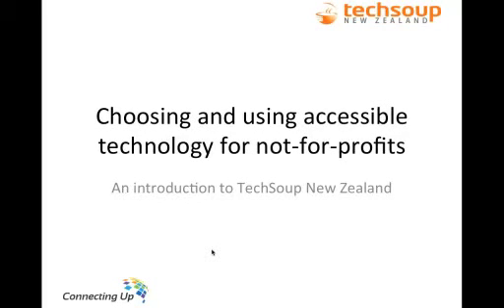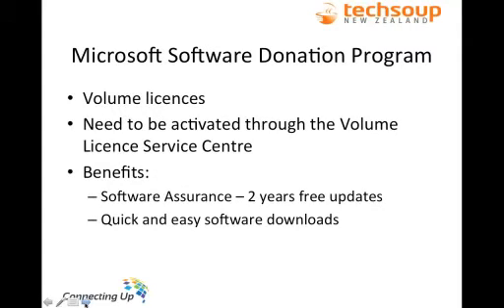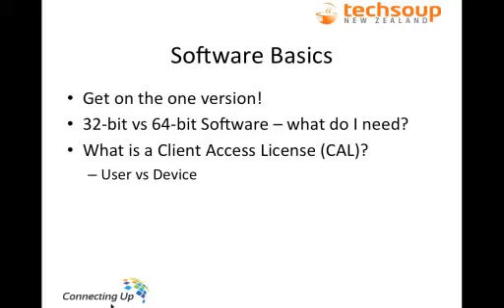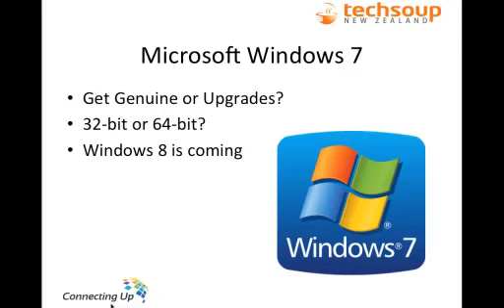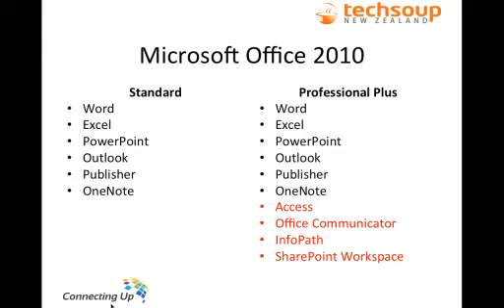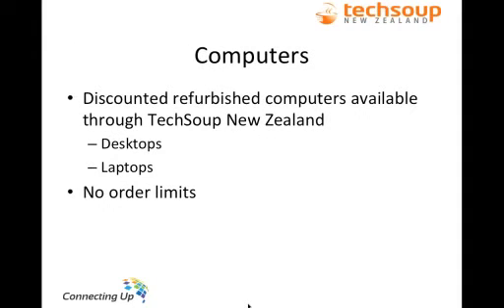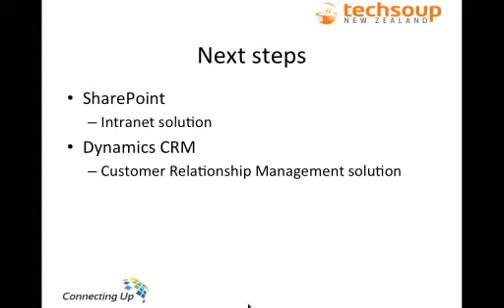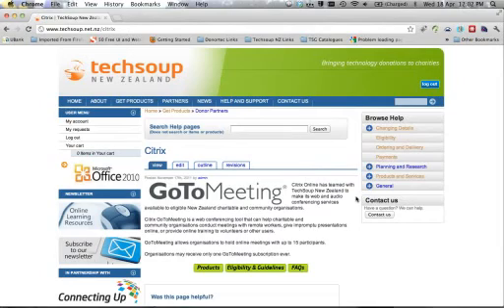Choosing and using accessible technology for New Zealand charities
Ryan Jones from Connecting Up provides an overview of the TechSoup New Zealand program and what not-for-profits and charitable organisations can receive through the program.